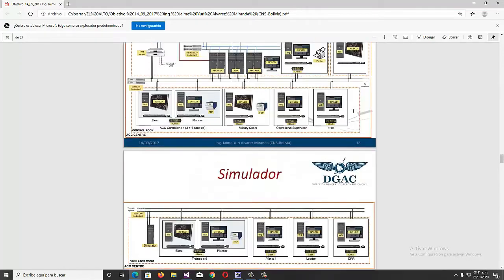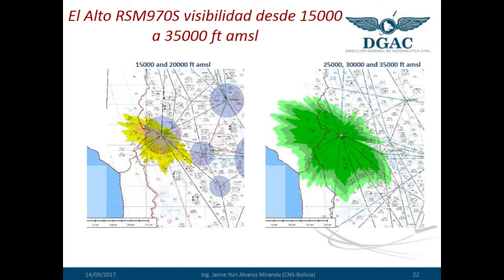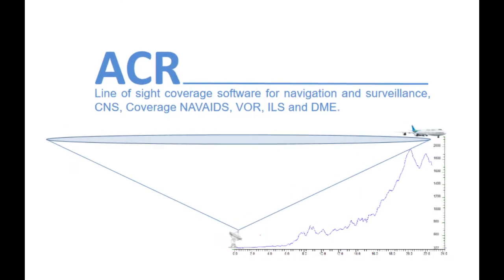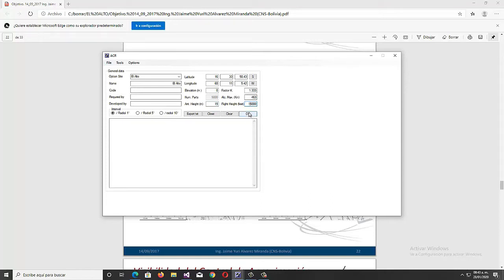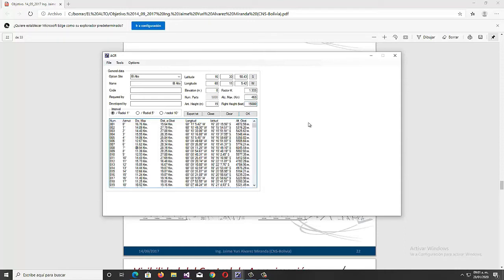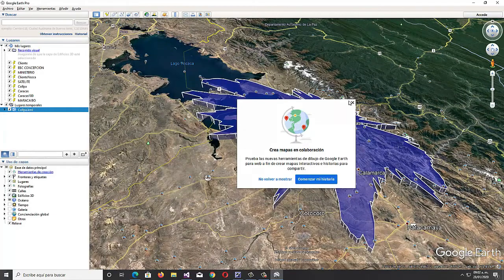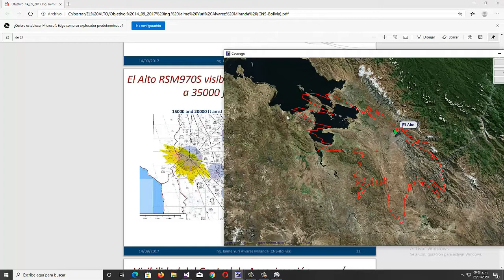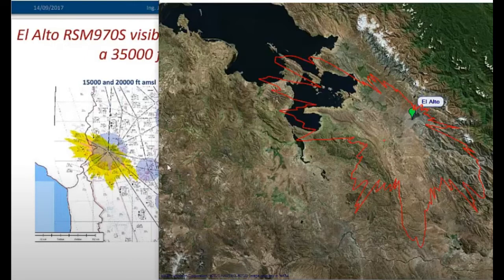ACR Software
Software to calculate radar coverage, SSR sensors, line of sight coverage (ground - air)